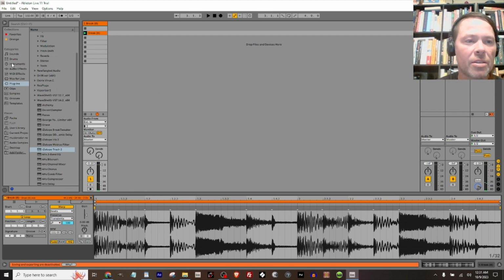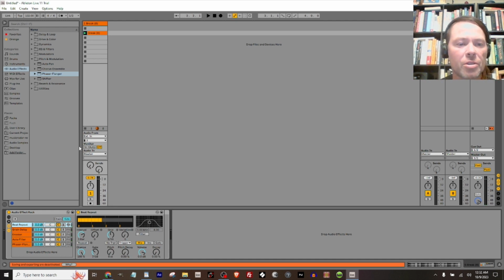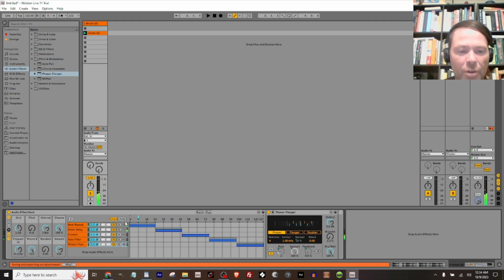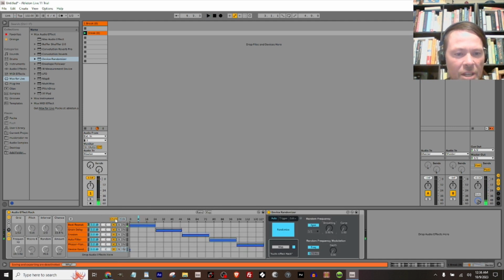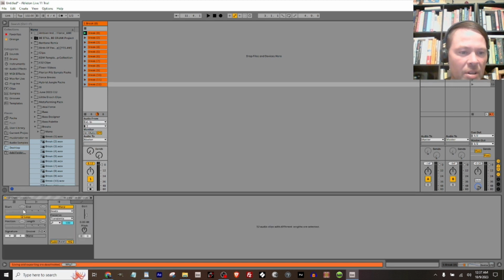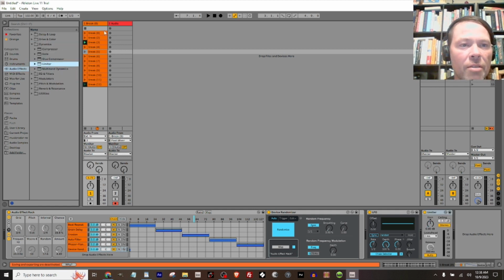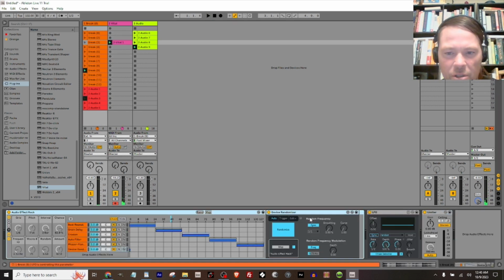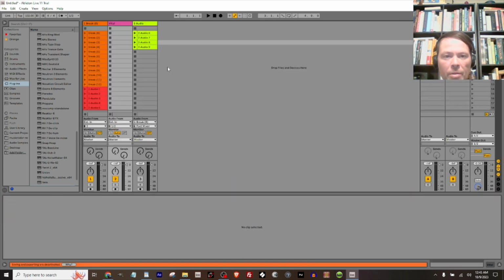Automated FX Randomization in Ableton Live .. SnowMetal IDM breaks glitch trap drill wave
As requested in a Facebook group, here are a few simple and effective techniques for randomizing effects and more in Ableton Live.